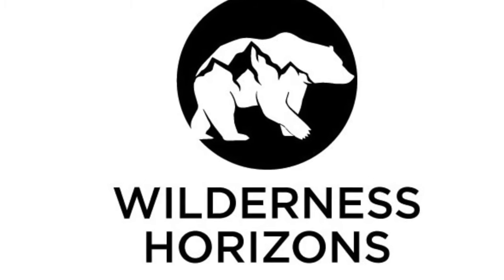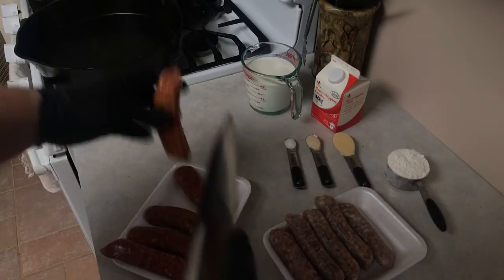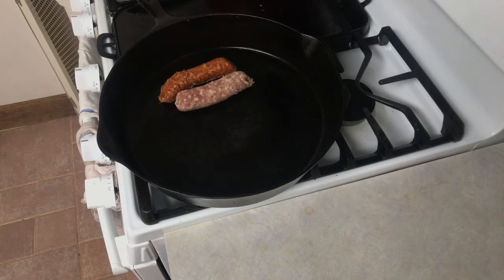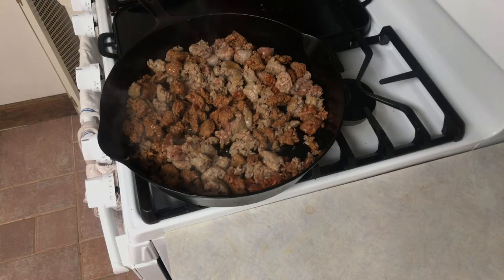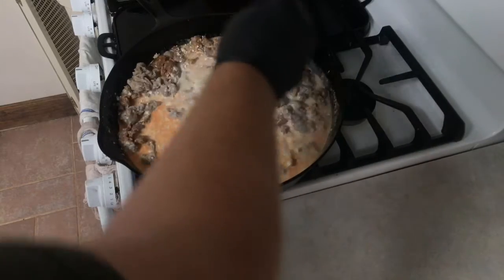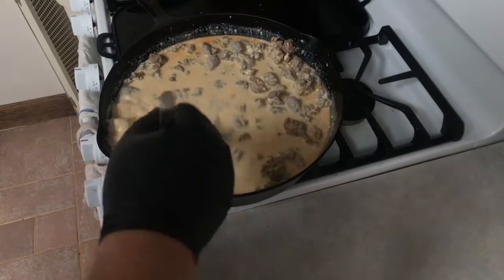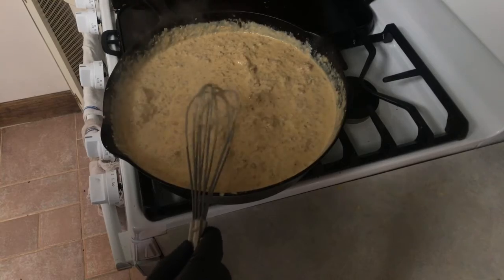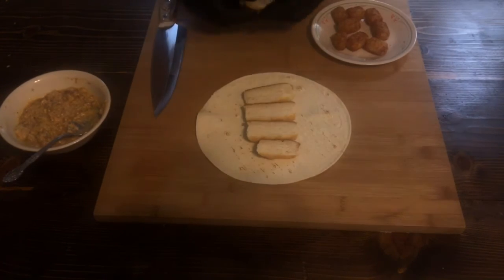Best Sausage Gravy!! One Skillet Cooking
Camp ready scratch made sausage gravy for those looking for a full belly before hitting the wilds!

Ingredients
1 pack Country Sausage
1 pack Chorizo Sausage
1 pint heavy cream
1 pint whole milk
1/2 cup AP flour
1Tbs garlic powder
1/2Tbs onion powder
1/2tsp salt